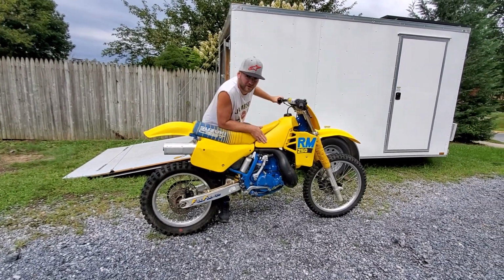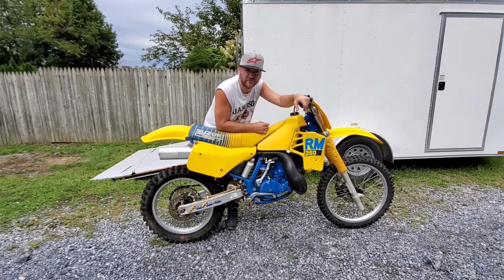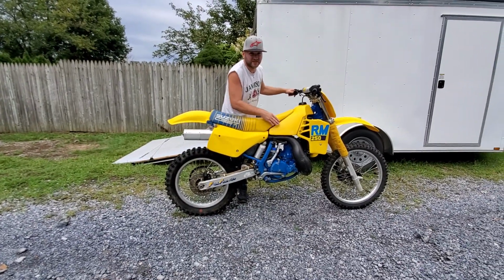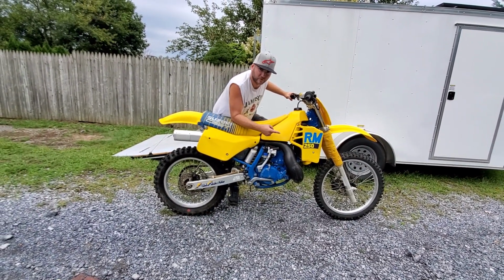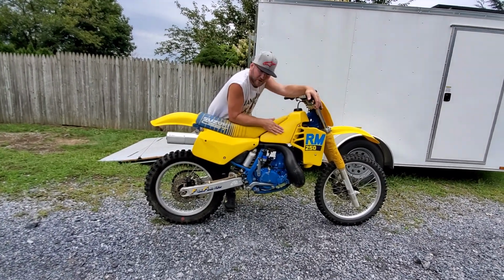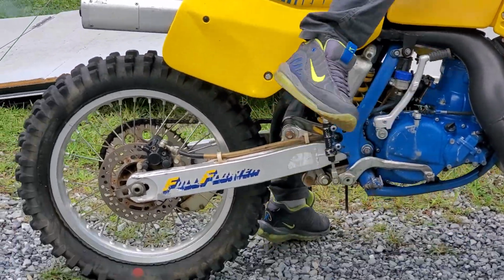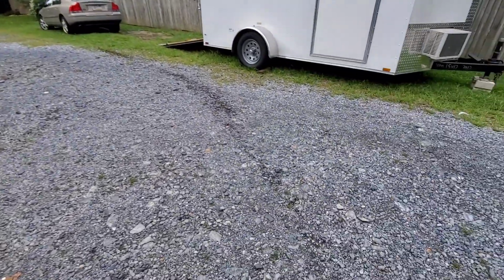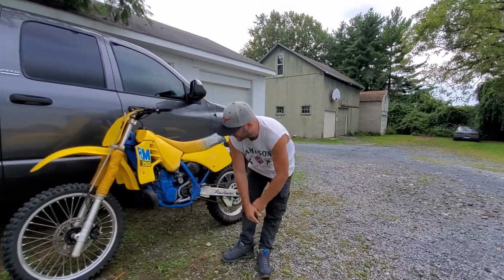1988 Suzuki RM 250 - First Ride fastest 2 stroke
How to start a 2 stroke dirt bike easy easily

Cold Start

Vintage 1988 SUZUKI RM250 Cold Start Braap and a shout out to Ken Kaplan at Kaplan America Kaplan Cycles